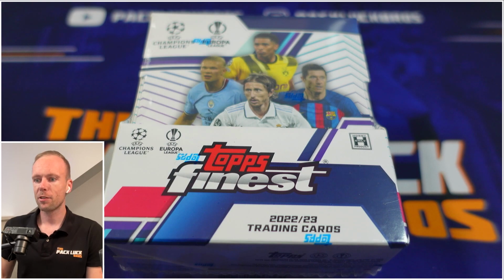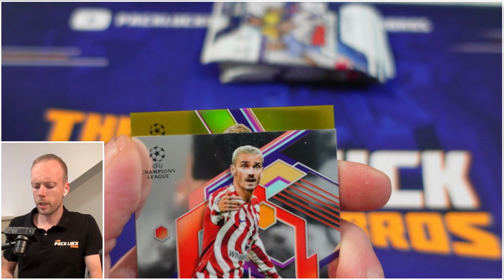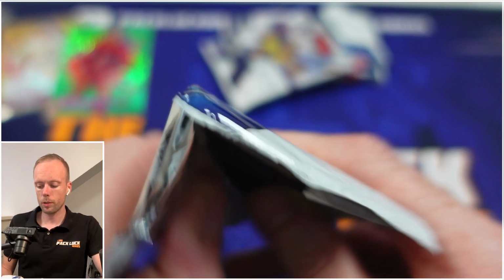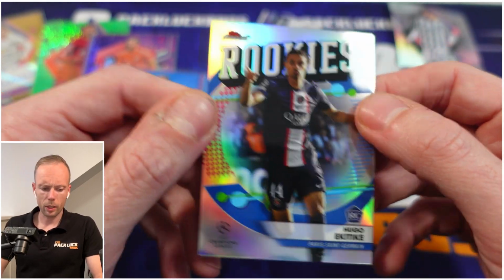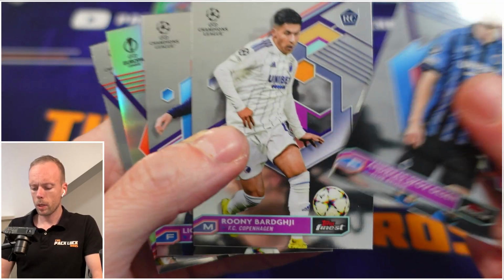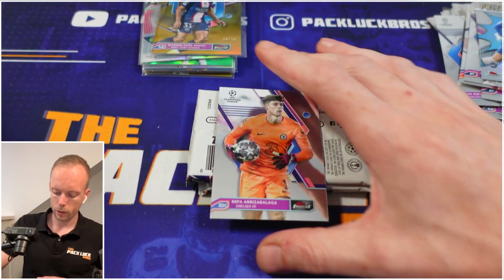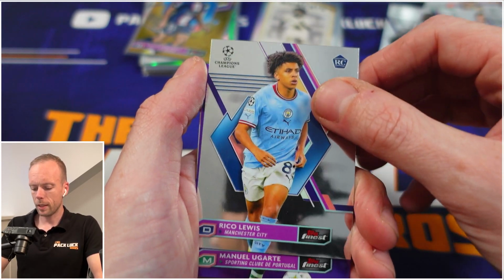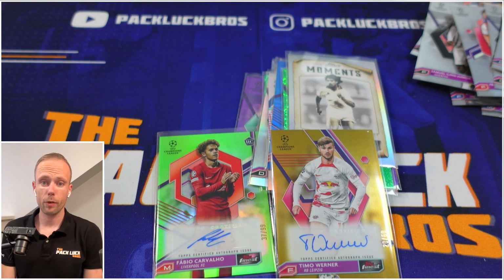BUY OR NOT TO BUY? | Topss Finest 2022/23 Soccer Hobby Box Review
2023 Topps Finest Soccer is one of the staples in the card collecting world, and we love the design! The soccer trading cards are just epic! During our pack opening we give our honest review about the Topps Soccer product and zoom in on the many soccer card inserts, autographs and design.

We're the Pack Luck Bros, two guys from the Netherlands with a hobby: American Football and Soccer. Our channel focusses on: pack openings, collector tutorials and mock drafts. If you would like to be informed or entertained? Stick around!